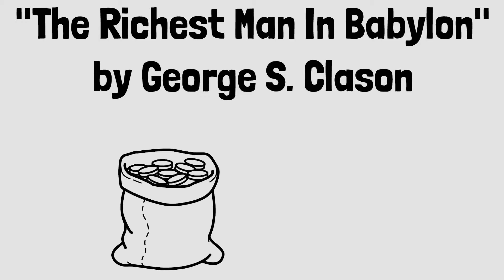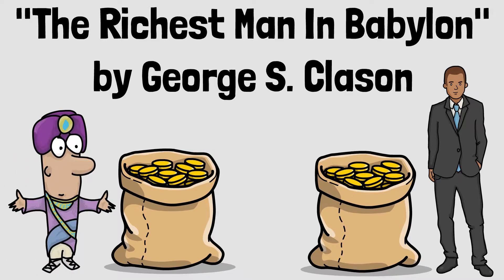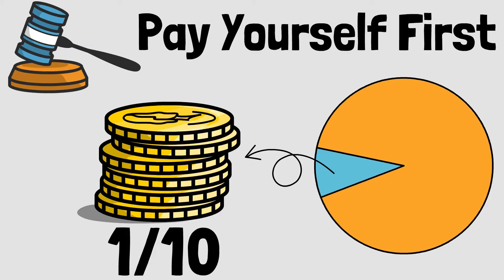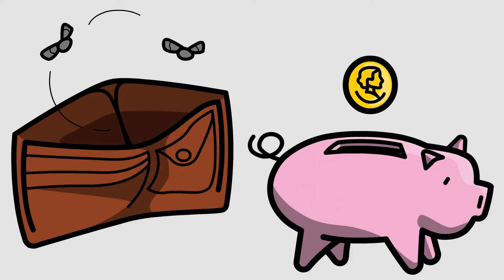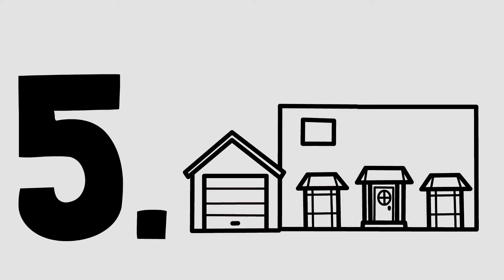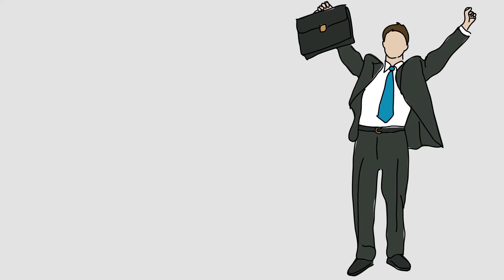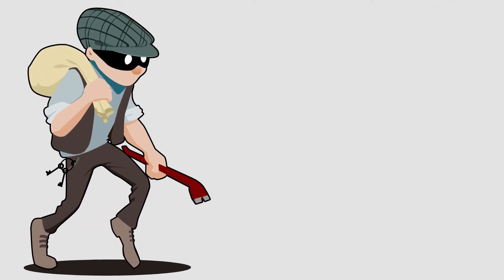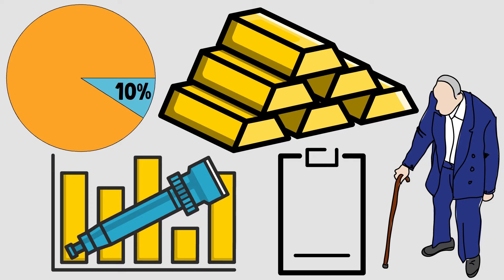Important Lessons From "The Richest Man In Babylon"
The Richest Man in Babylon by George S. Clason is an all-time classic on how to get rich. Clason offers wealth tips from Babylon, the richest and most prosperous city of ancient times. It turns out that creating wealth today is no different from how the people of Babylonia did it and the book offers excellent relatable lessons. Everyone should read this book.

📚| Book mentioned:
"The Richest Man In Babylon" by George S. Clason